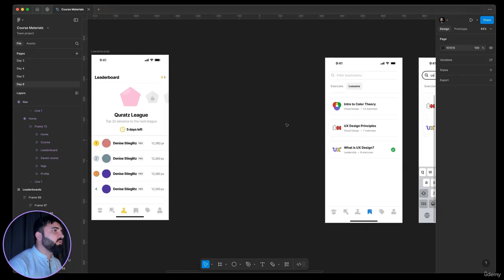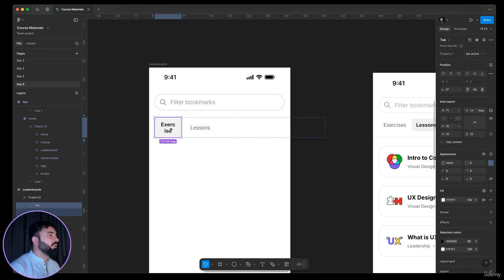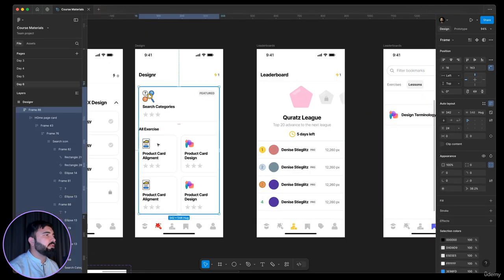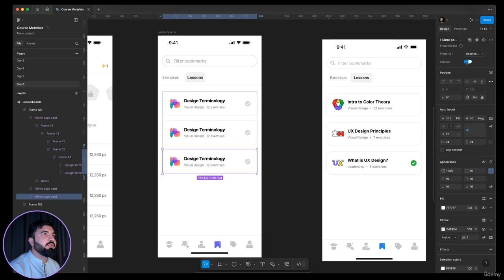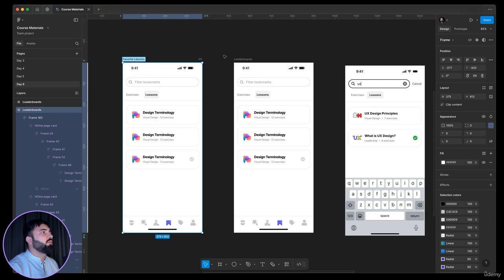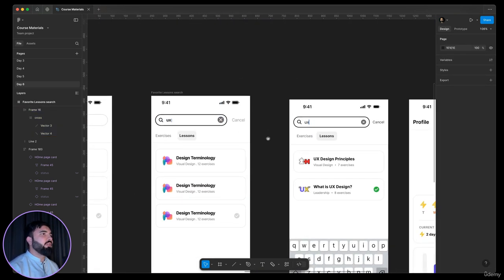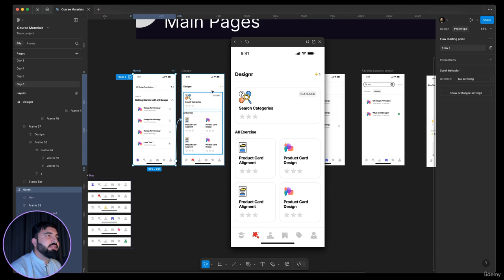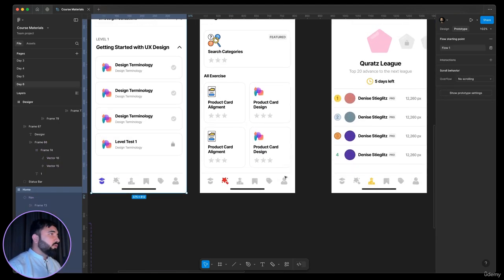29 Explore Page and Prototyping